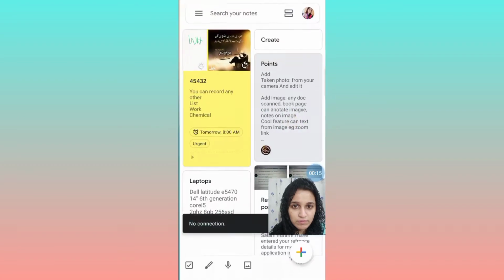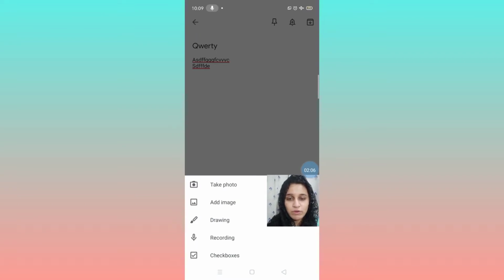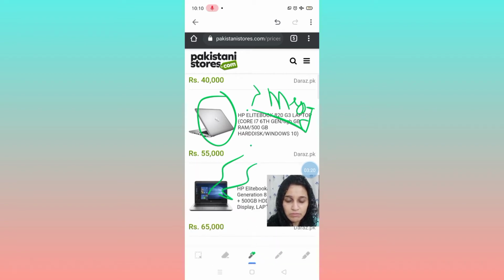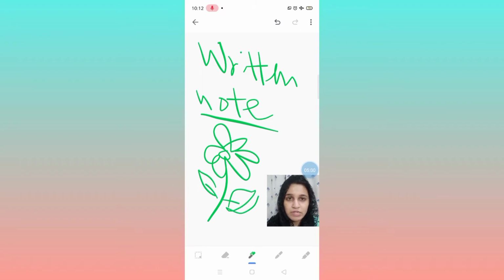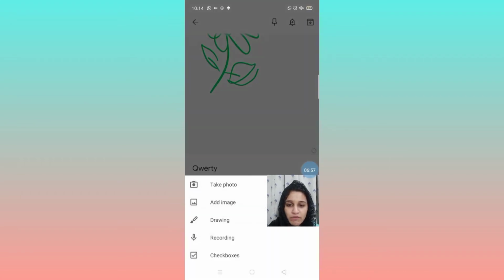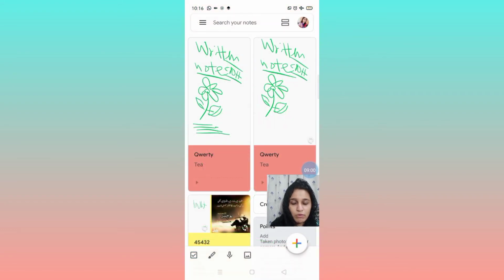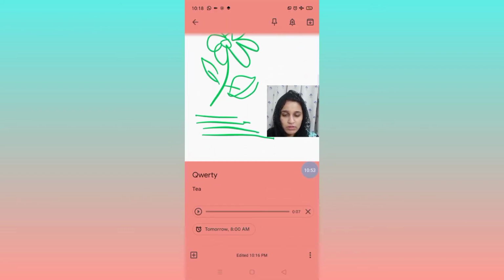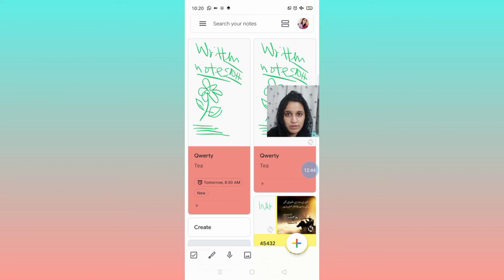How to use Google Keep in Smartphone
This video contain complete demonstration of step by step tutorial of Google Keep in Smart phone or iPhone.